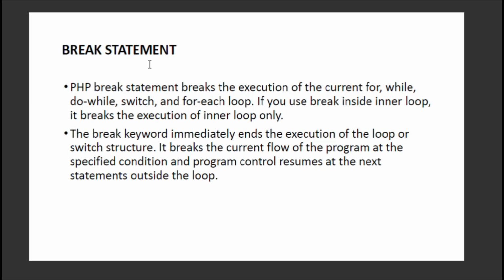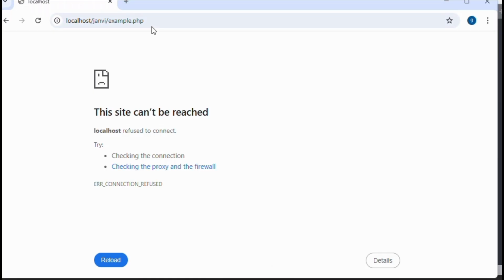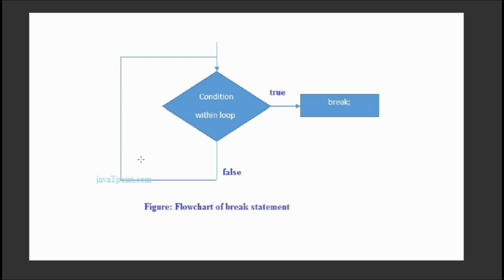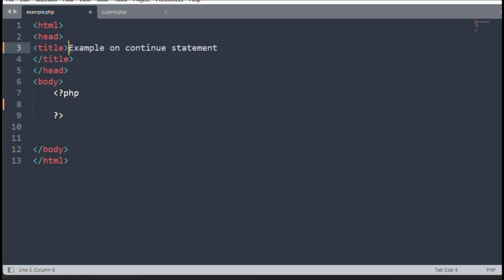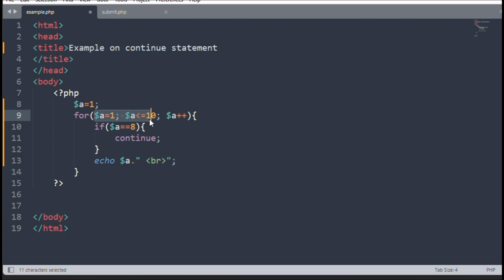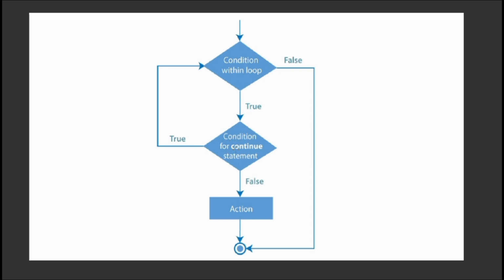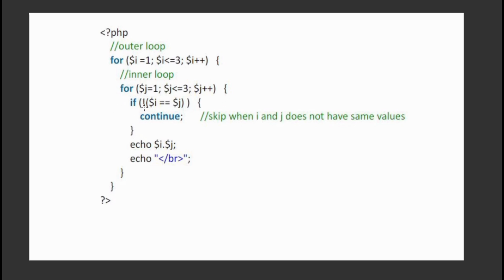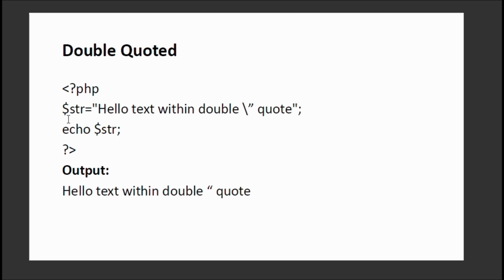Understanding break and continue Statements in PHP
Learn how break and continue statements control the flow of loops in PHP. The break statement immediately exits a loop or switch, while continue skips the current iteration and moves to the next one. Mastering these control structures will help you write cleaner and more efficient PHP code!